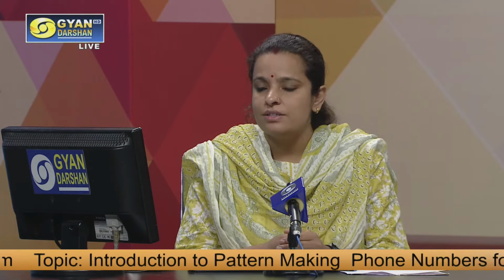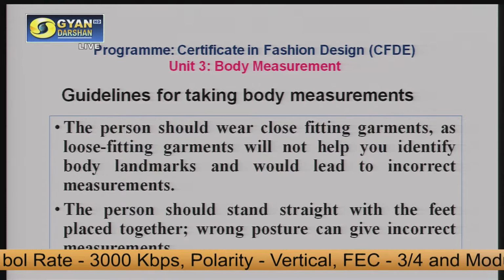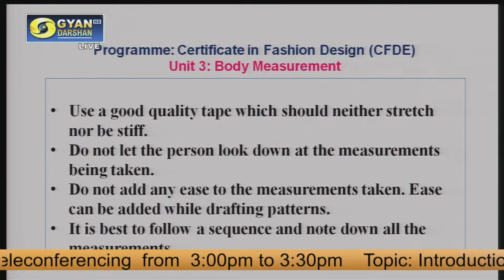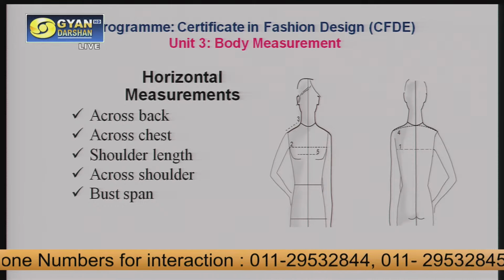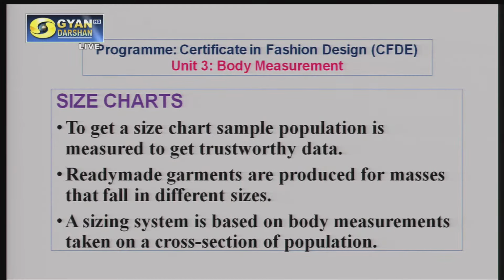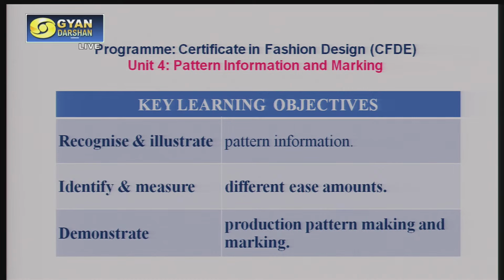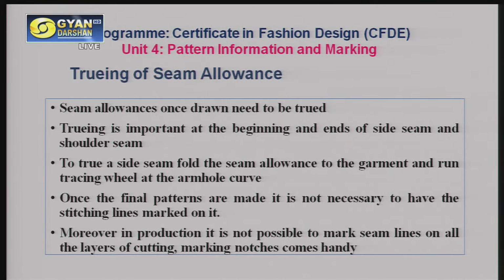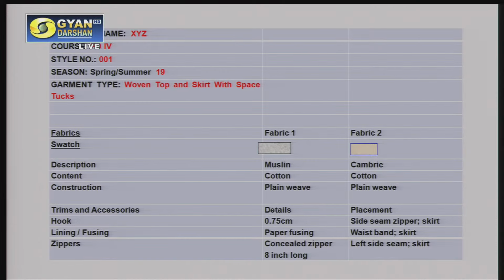Introduction to Pattern Making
19th October 2023
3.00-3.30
Expert: Dr. Divya Ojha
School: School of Vocational Education and Training (SOVET)
Programme: Certificate in Fashion Design (CFDE)
Course Code: BFDI-072: Block 1, Unit 3 & 4